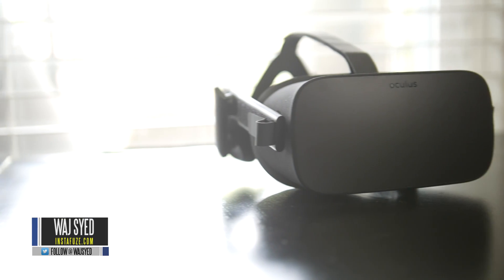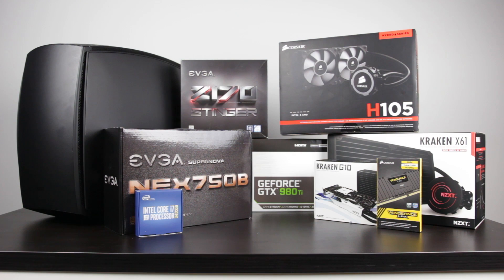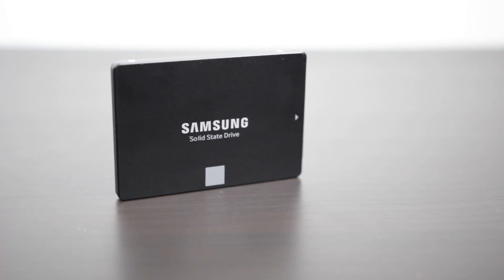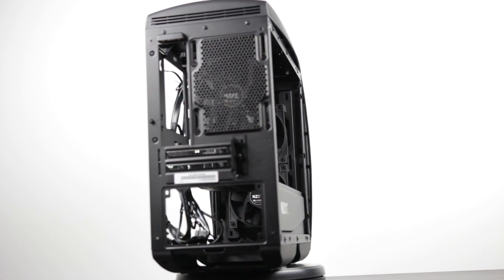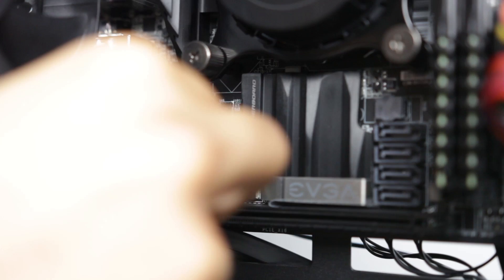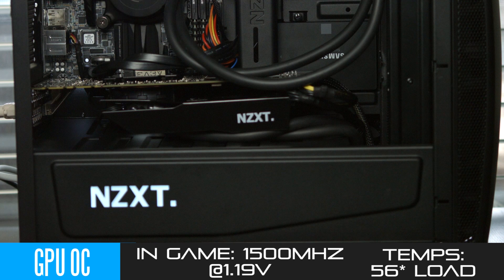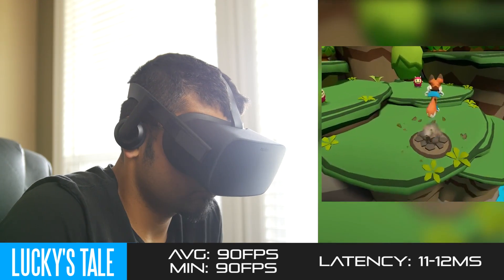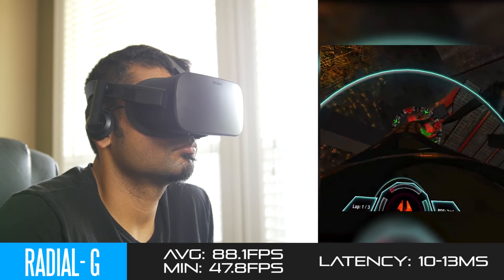Ultimate PC Build Guide for Oculus Rift VR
Here is our PC Build Guide for Oculus Rift CV/ HTC Vive.

US Parts LIst:
Intel Core i7 6700k
NZXT Kraken x61 (US)
Vengeance LPX 16 GB DDR4 RAM (US)
Samsung 850 EVO 500GB (US)
NZXT Kraken G10 (US)
Corsair H105 (US)
PNY GTX 980 ti (US)
PSU: EVGA SuperNOVA 750W (US)
NZXT MANTA (US)

Oculus Rift
HTC Vive

UK Parts List:
Intel Core i7 6700k (UK)
NZXT Kraken x61 (UK)
Vengeance LPX 16 GB DDR4 RAM (UK)
Corsair H105 (UK)
Samsung 850 EVO 500GB (UK)
NZXT Kraken G10 (UK)
PNY GTX 980 ti (UK)
PSU: EVGA SuperNOVA 750W (UK)
NZXT MANTA (UK)

Oculus Rift
HTC Vive